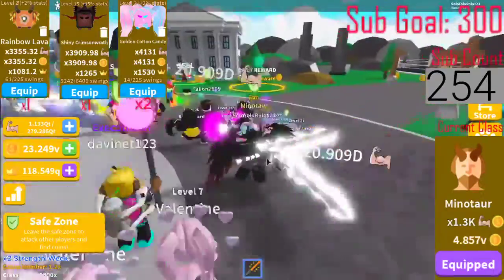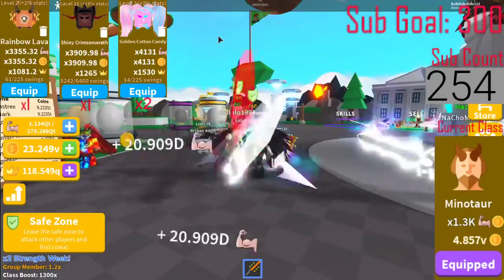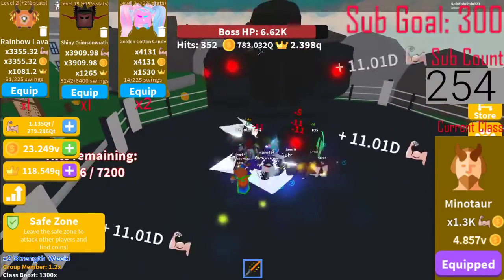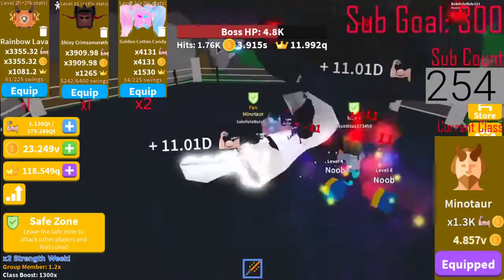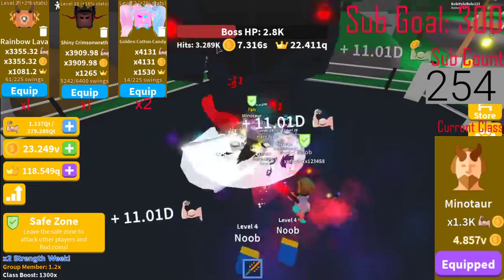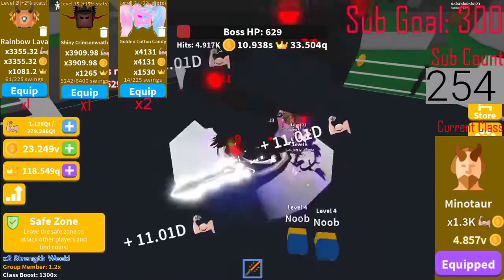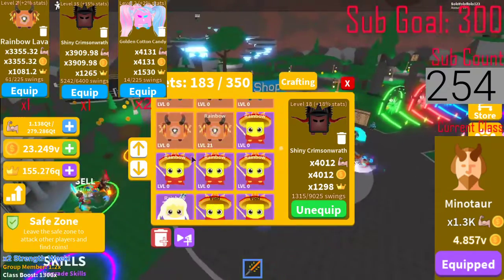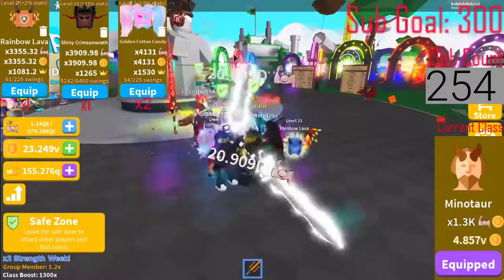30q Crowns From A Boss! / Saber Sim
Like and sub for more =D